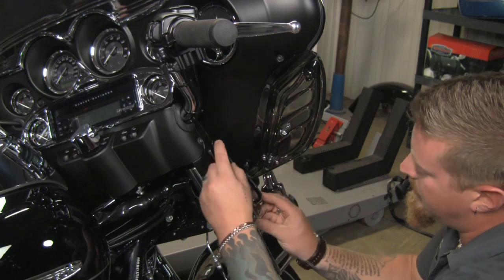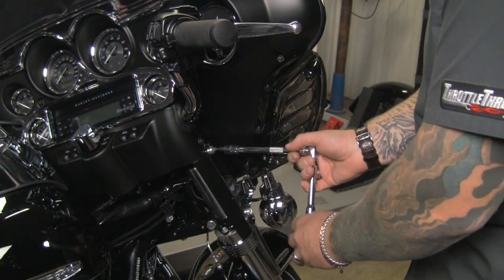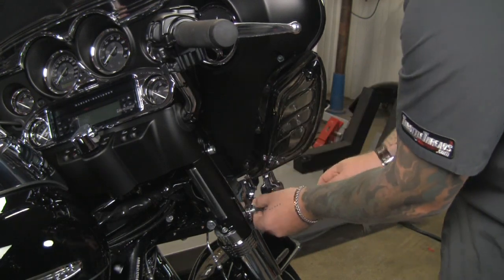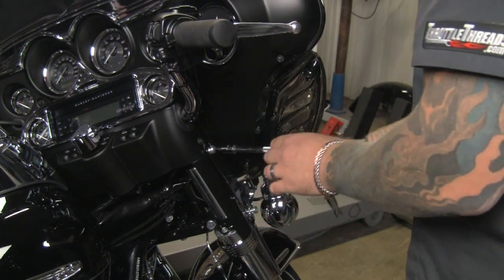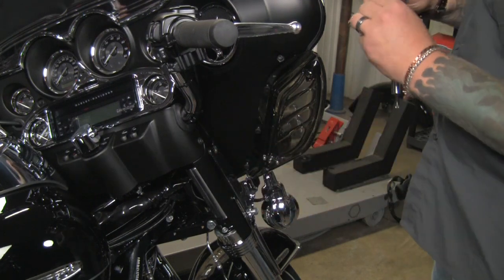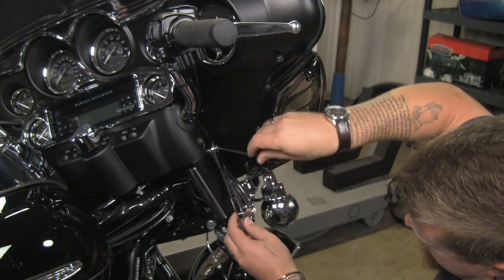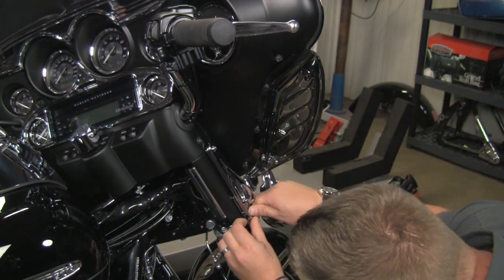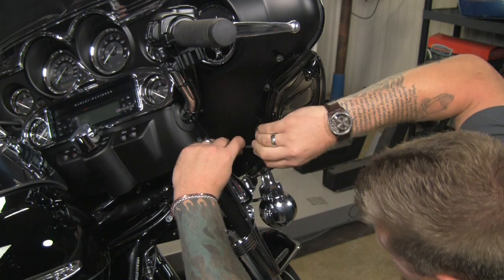Tie Down Brackets for Harley-Davidson Models